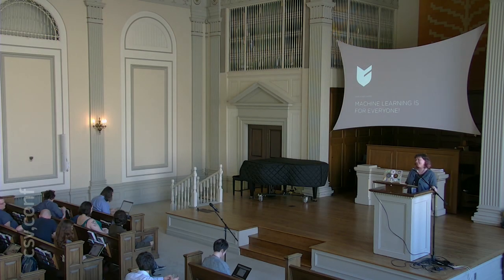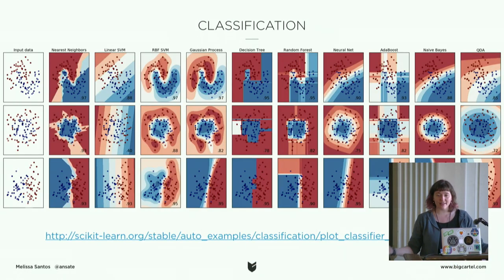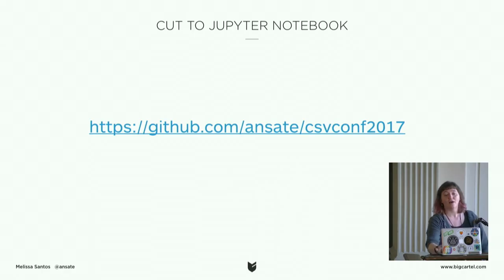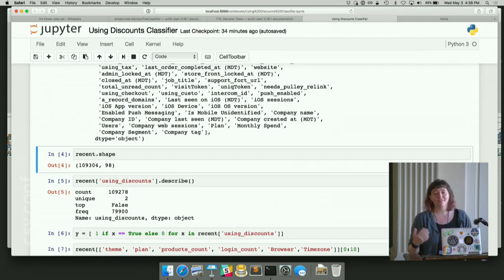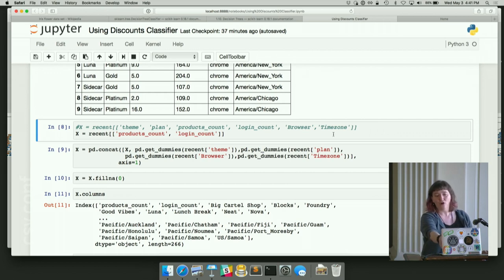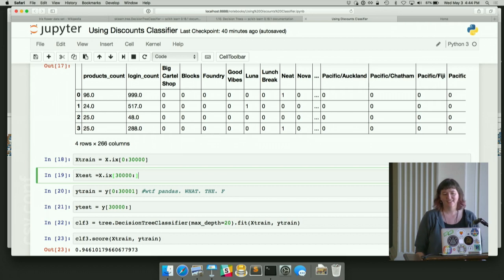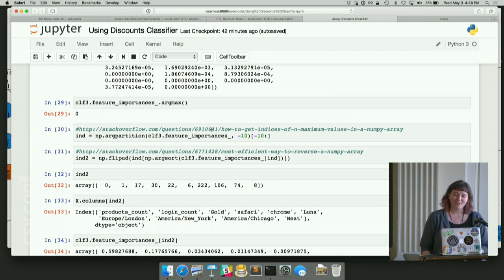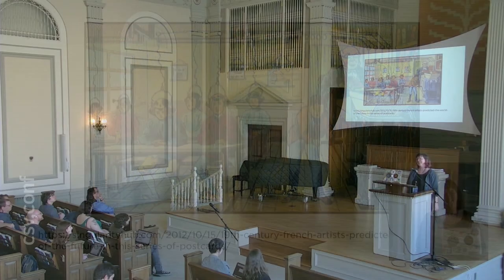Melissa Santos - CSVConf 2017